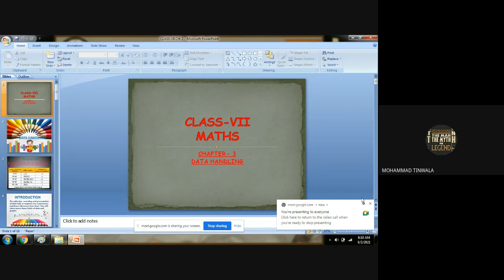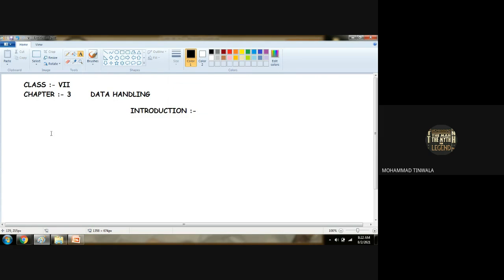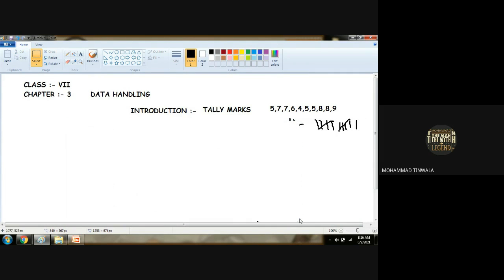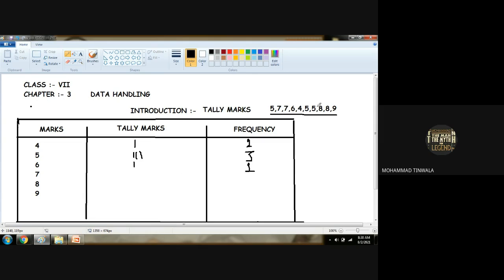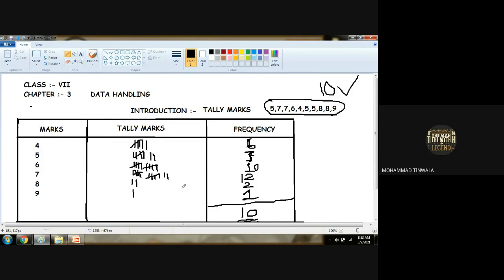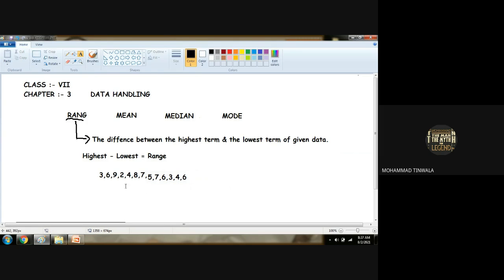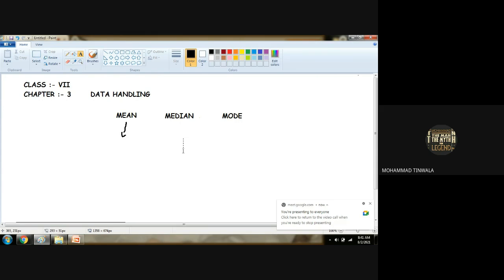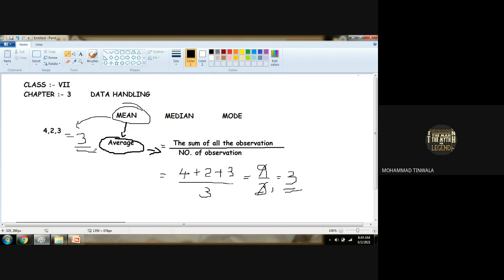7E Maths 2 8 21